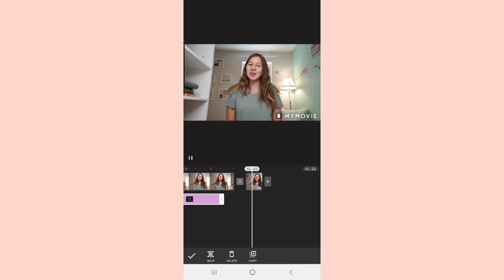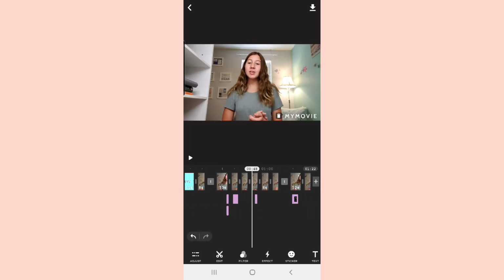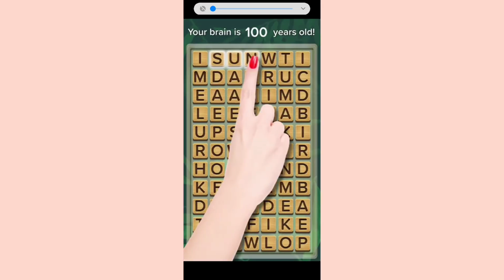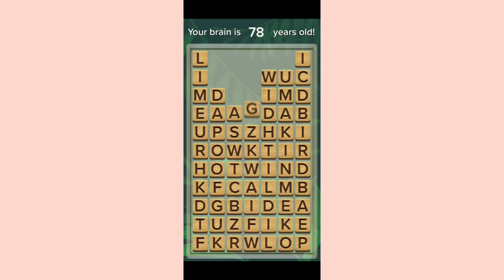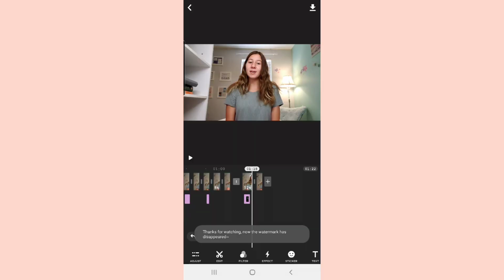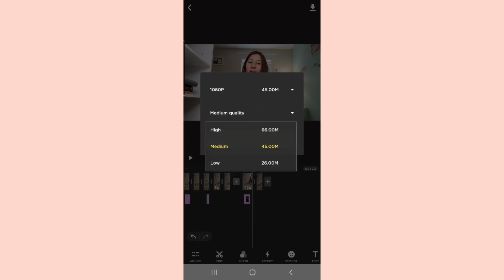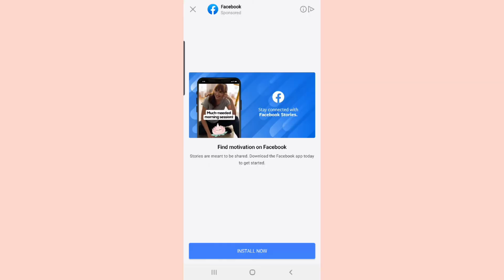How I Edit My Videos! | How To Edit Aesthetically on a Phone 📸💕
How I Edit My YouTube Videos on MY PHONE!! People always want to know how they should edit their videos, and today I'm showing how I do mine. It's completely free and easy!!

App(s): Camera, Camera Roll, MyMovie (only available on Android)

Process:
-rough cuts (15-25 minutes depending on the length of the footage)
-re arranging clips (5 minutes)
-volume adjustment (2-4 minutes)
-gifs/stickers/text* (15+ minutes)
-voiceover/music* (10 minutes)
-transitions* (3 minutes)

*optional/depending on the video

If you want to see how I make my thumbnails or something similar, let me know! I hope this video is helpful to anyone looking to start making videos. good luck!

Hi, I'm Ellie. I'm just a girl who likes to make videos of random stuff from fandom content to song covers! I play  guitar, ukulele, and sing, as well as being a competitive swimmer. I've always loved reading and writing and hope to become a published novelist one day. My favorite books are definitely Harry Potter (I'm a Slytherin too 💚) and I adore Stranger Things and all things related to magic/witchcraft, especially Chilling Adventures of Sabrina. Taylor Swift is kind of my life, and I love Panic! At The Disco too. Hope you'll stick around and join me on my YouTube journey!!

*this content is not intended for kids*